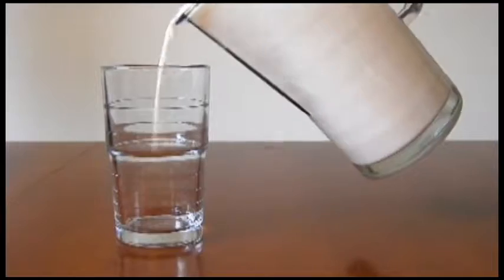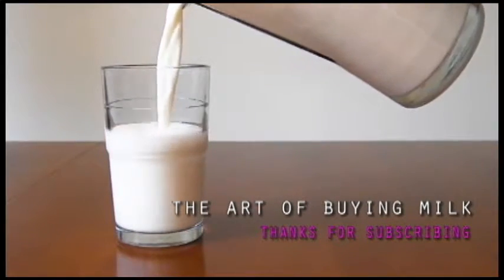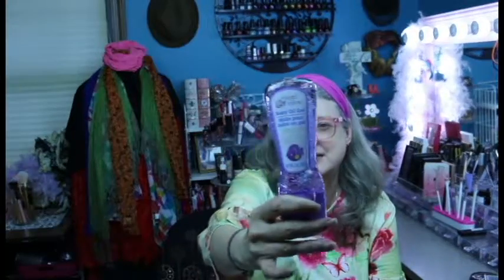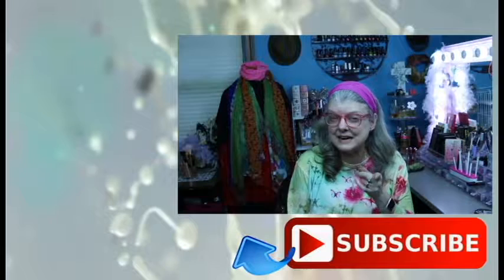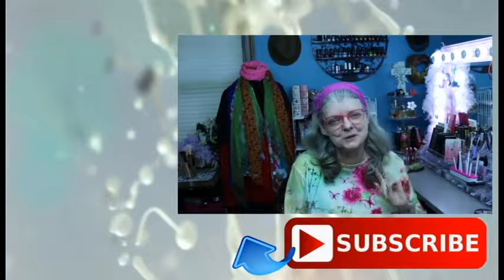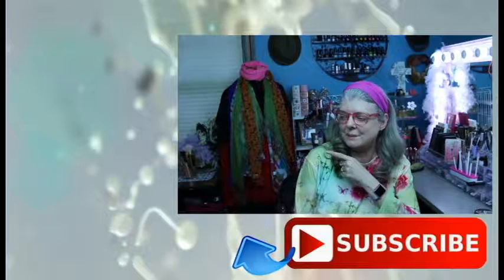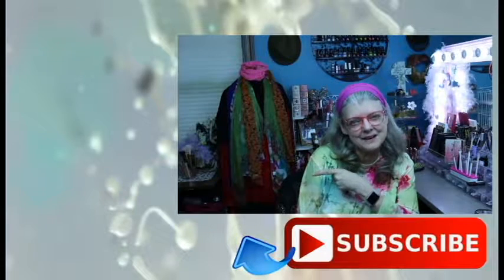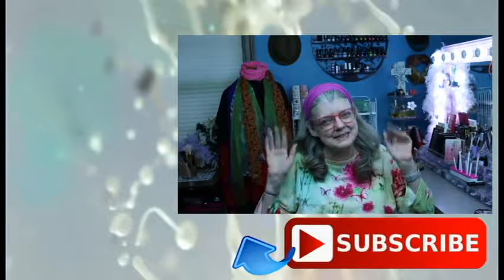I Had the Best Night's Sleep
Check out what I found at Dollar Tree that gave me the best sleep I've had in a long time